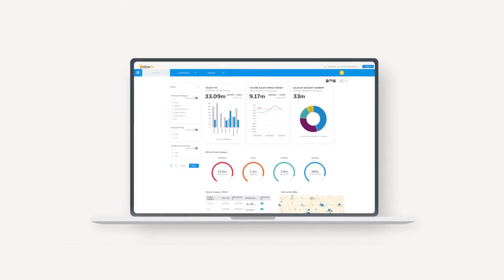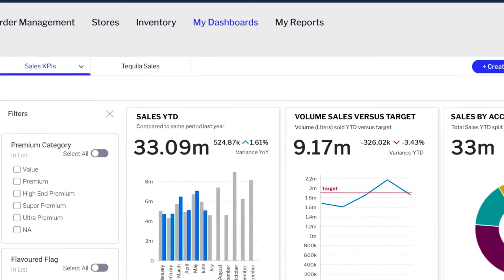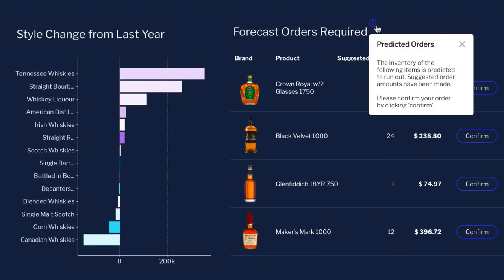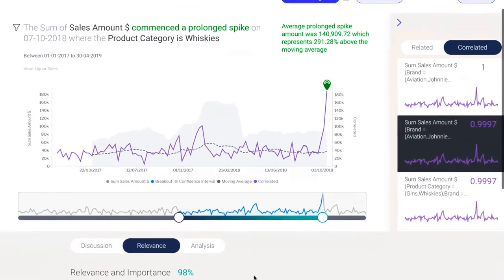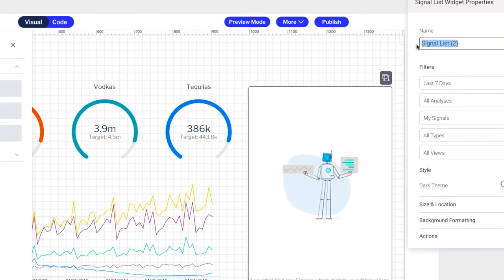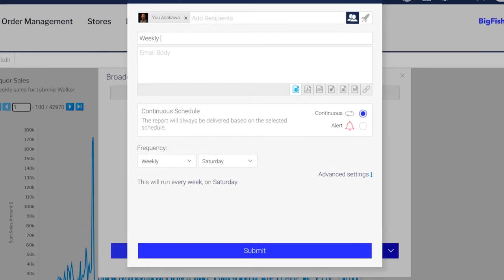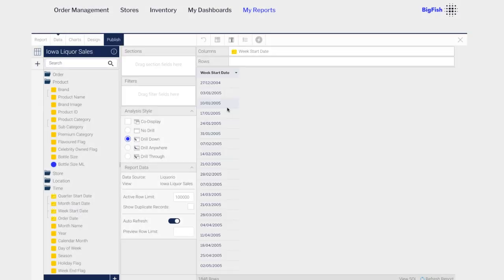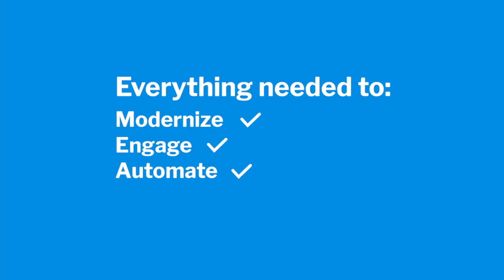Yellowfin Embedded Analytics Walkthrough for Product Teams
As a recognized leader in embedded analytics, Yellowfin has been designed and built to enable you to embed amazing analytical experiences into your software.

From a highly integrated dashboard module and full self service reporting, to enabling best practice integration that blurs the lines between analytics and your application and workflows.

Modernize your reporting environment with Yellowfin to ensure your customers engage with your data, discover insights faster through automation and innovate with contextualized analytics.